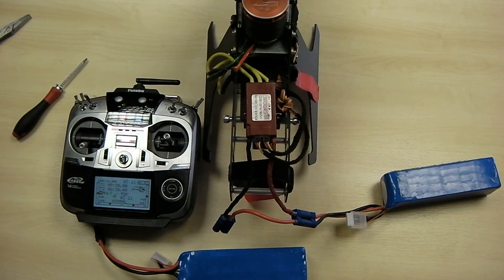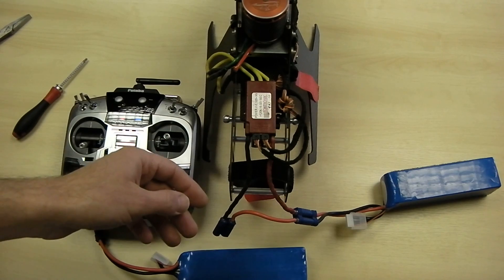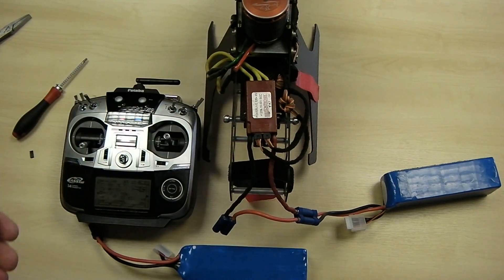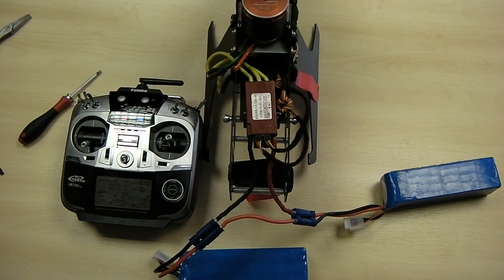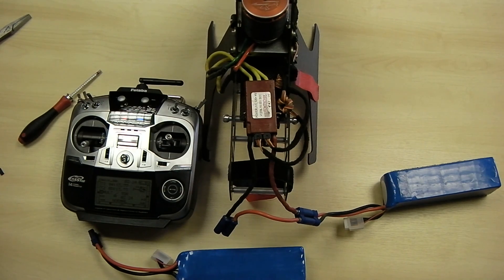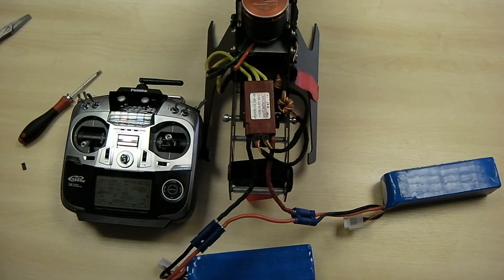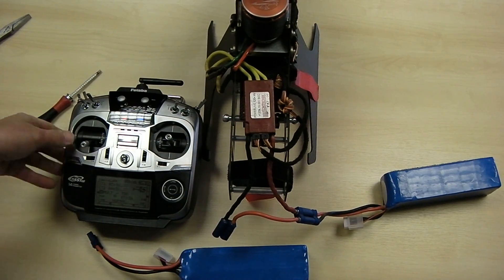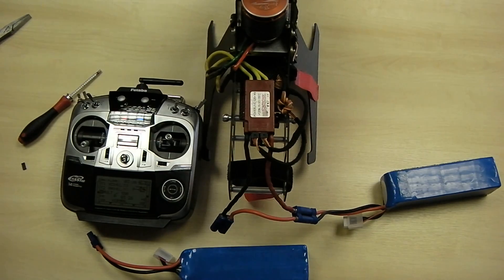Kontronik Jive set up.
At the end I say it does not apply to the HV when I meant to say was helijive as it is programmed the same but has different modes.
Also I make no mention of endpoints, leave these at 100!!
So this is all it takes to set the Jive up. To enable the GOV in your idle up modes simply run a flat line throttle curve. It could not be any simpler or quicker to do :)
You can tell this is my first try at a setup vid lol but it gives the idea so should be off help.